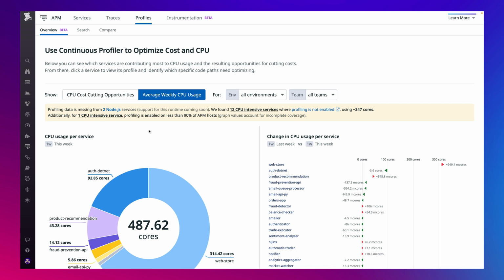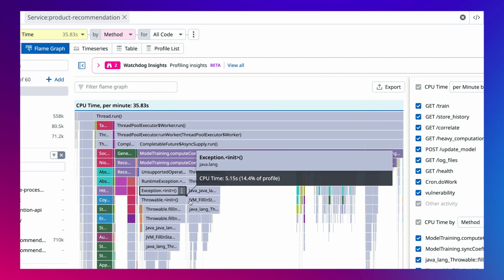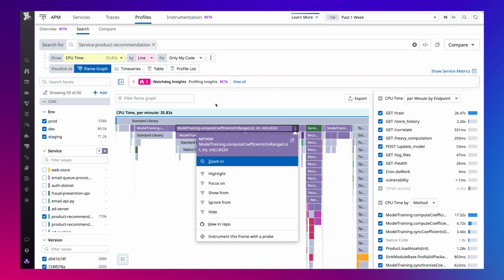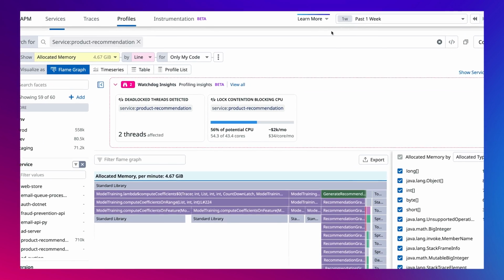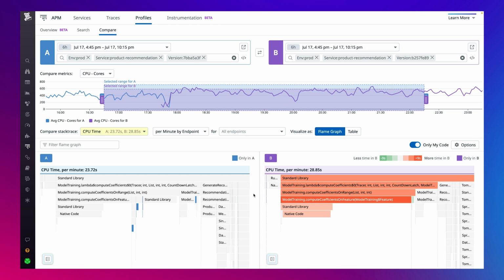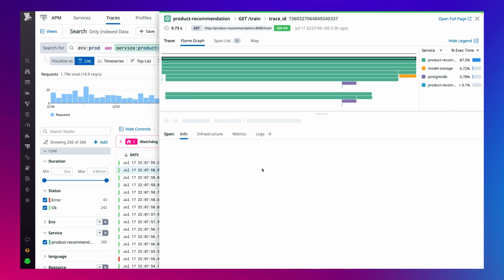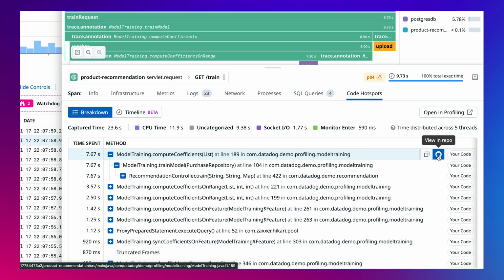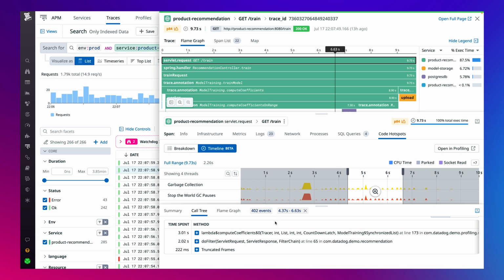Datadog Continuous Profiler Demo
Discover how Datadog APM & Continuous Profiler can help you identify the most resource-intensive and time-consuming lines of code. Through always-on production code profiling and thread-level visibility, you can reduce application latency, optimize your code's CPU and memory consumption, and minimize cloud costs.

0:00 - Introduction to Continuous Profiler
0:30 - Profiler overview page
0:58 - Optimize resource consumption
4:04 - Reduce application latency
6:50 - Method- and thread-level tracing
7:46 - Conclusion